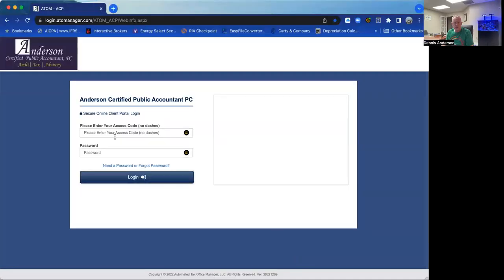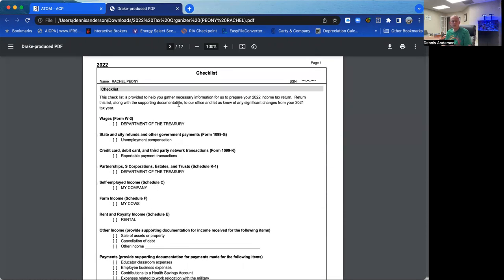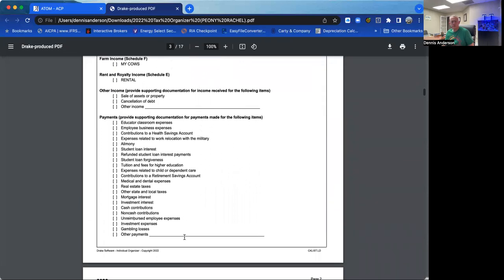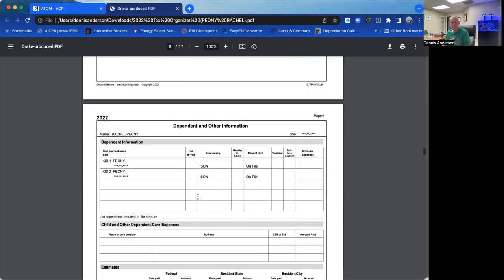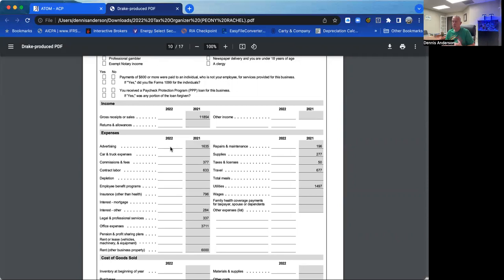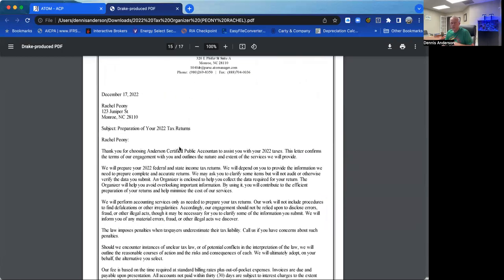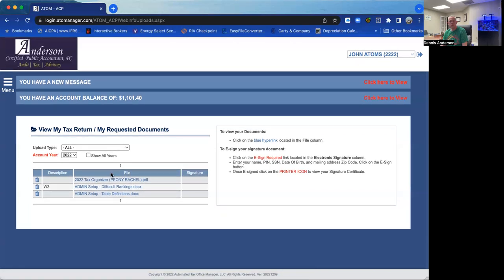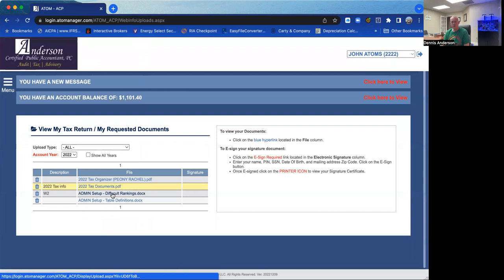2022 Tax Organizer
How to use the 2022 Tax Organizer